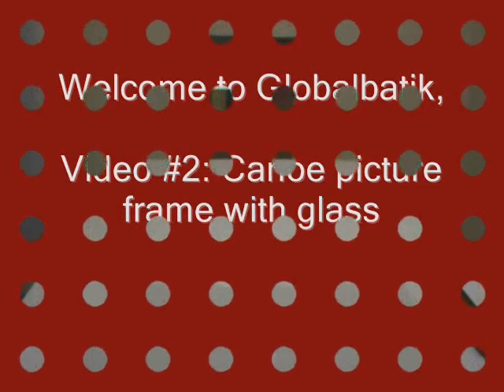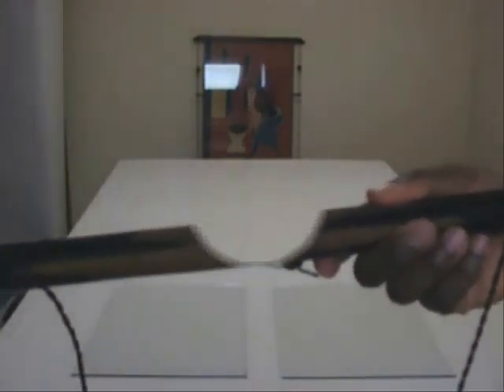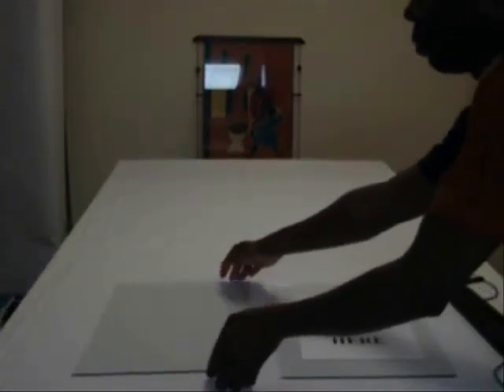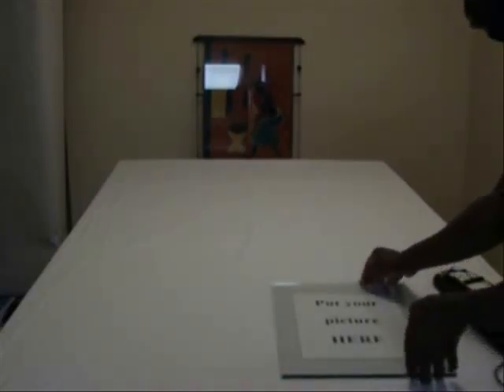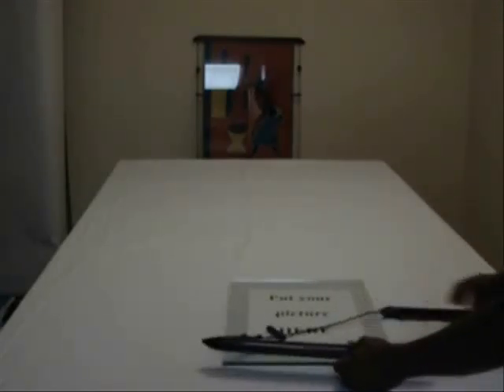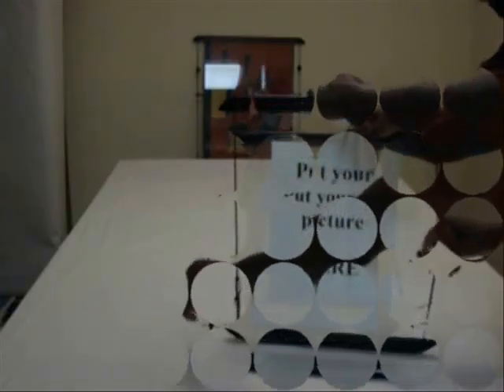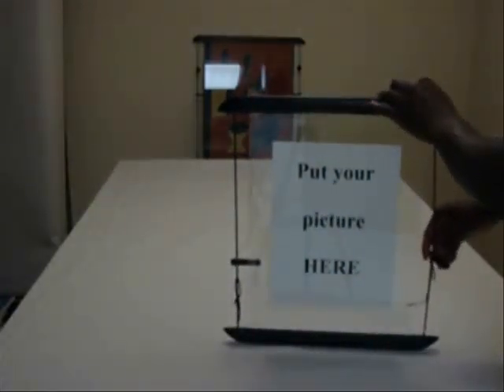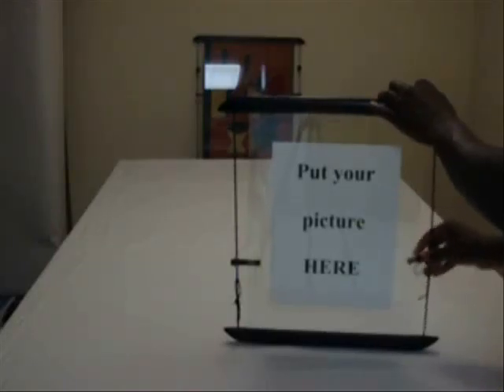CF part2 Official